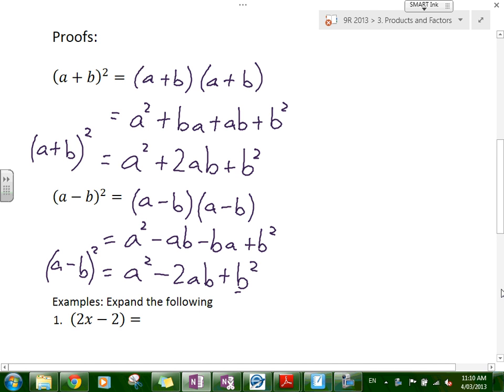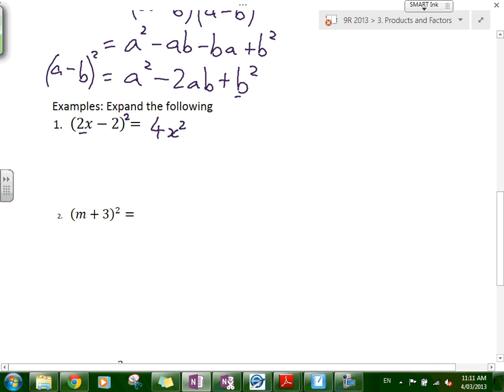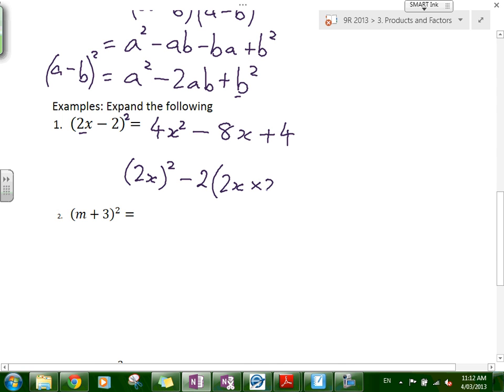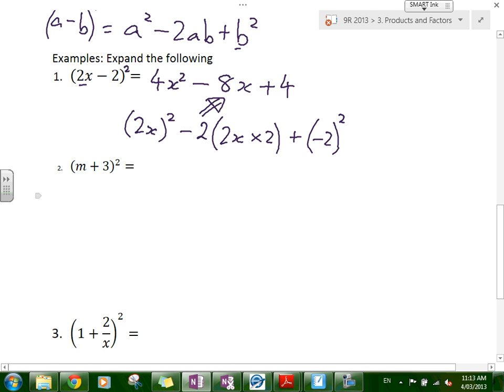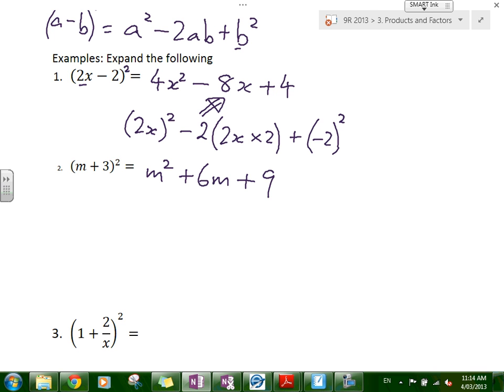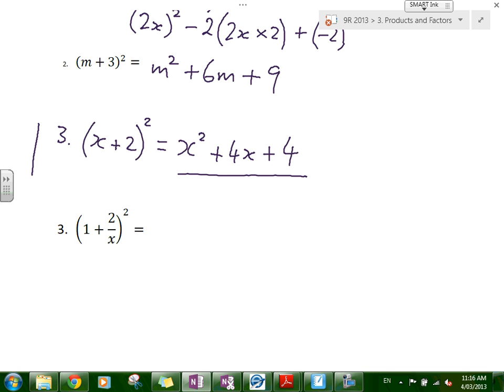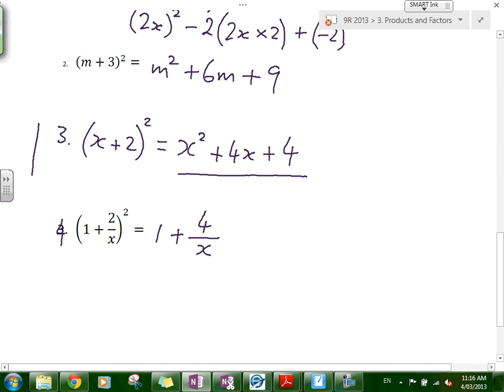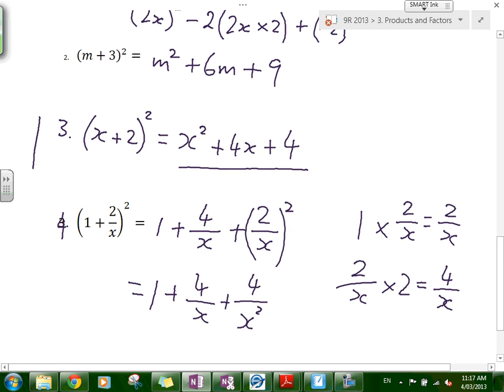4 Mar 13_9R_ Expanding perfect squares